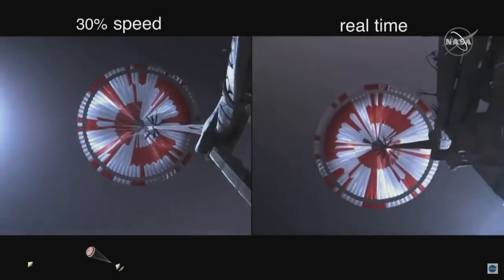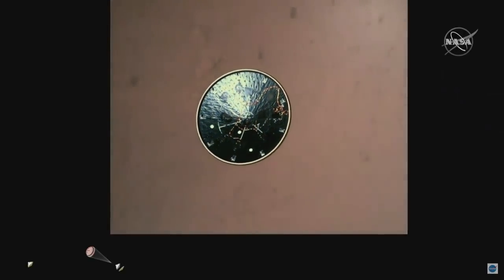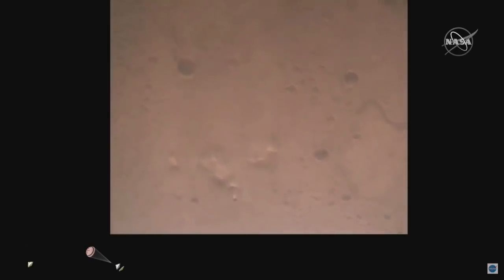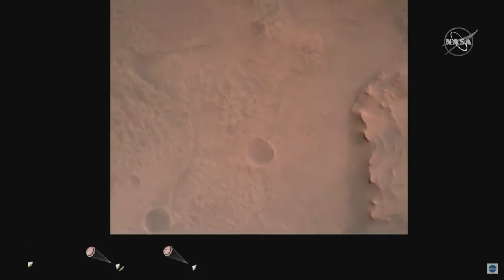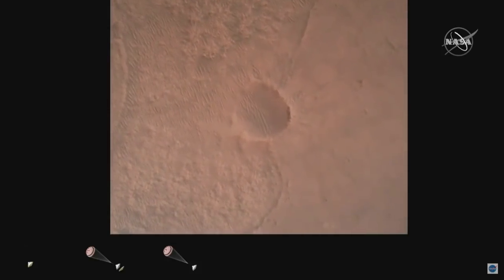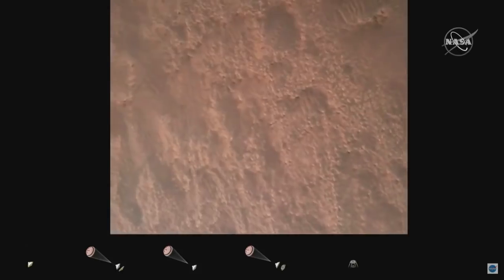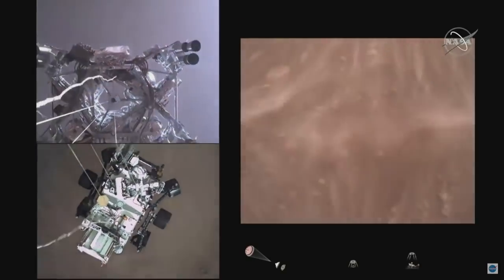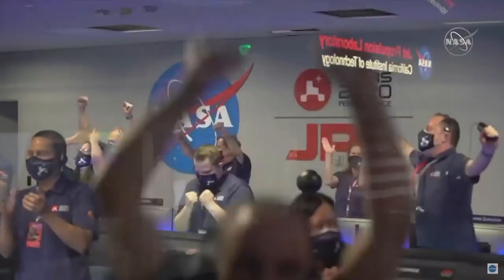Así fue la llegada del Perseverance en Marte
La NASA reveló los videos del amartizaje del Perseverance en Marte, luego de un largo viaje que le valió un histórico hito en la carrera por llegar al planeta rojo.